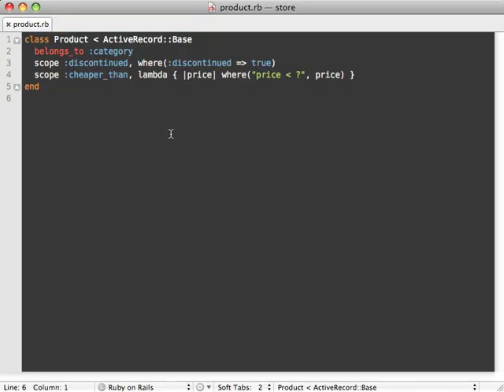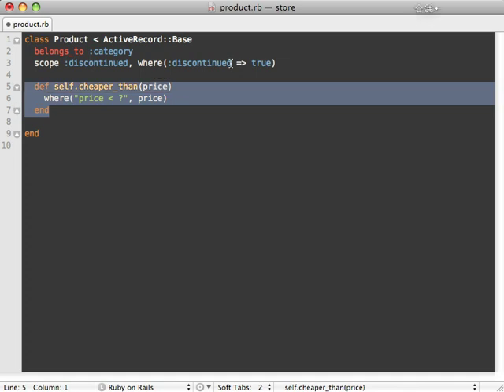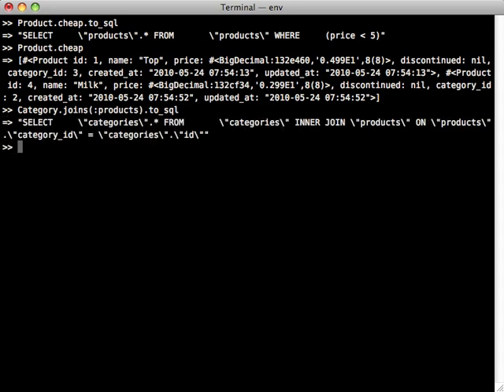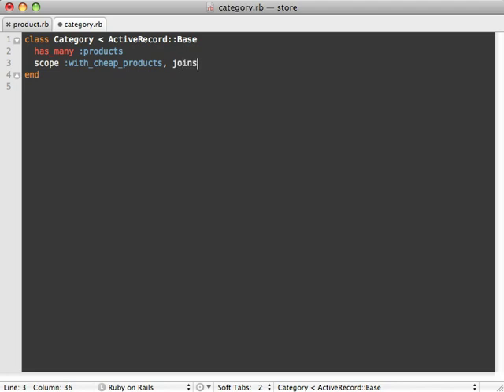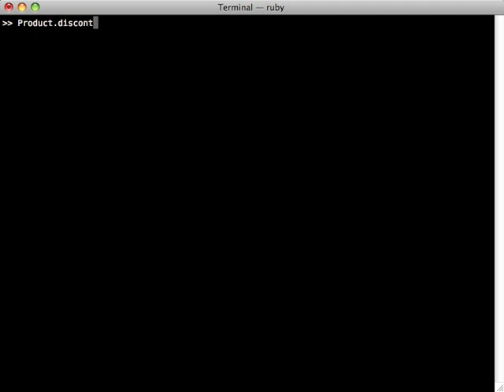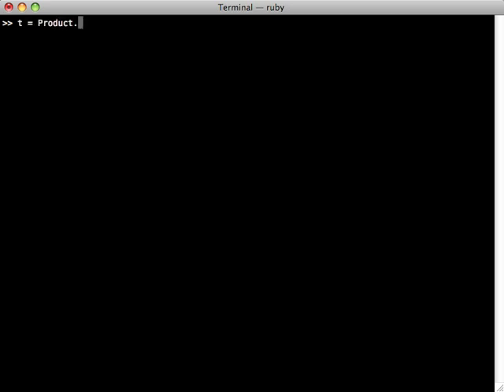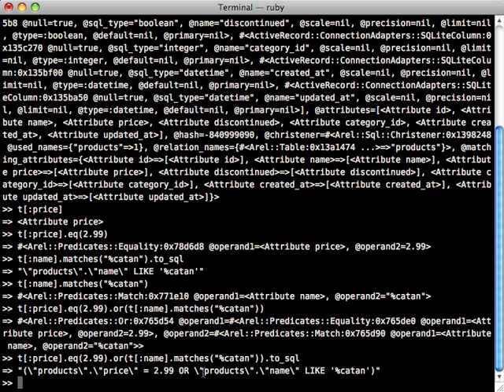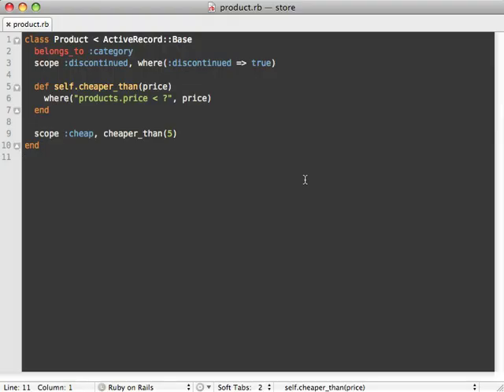RailsCasts - #215 Advanced Queries in Rails 3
Learn some advanced techniques regarding named scopes and get an introduction to Arel in this episode.. Original source Host your rails apps easily